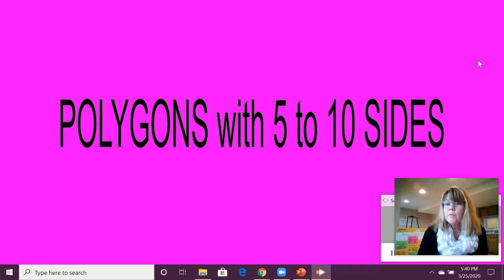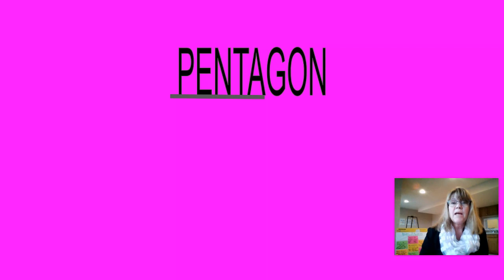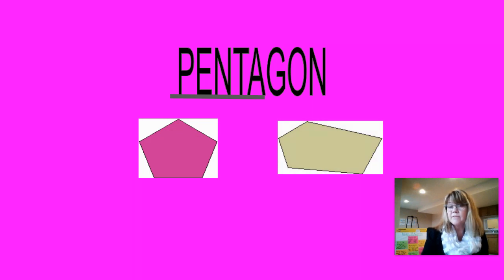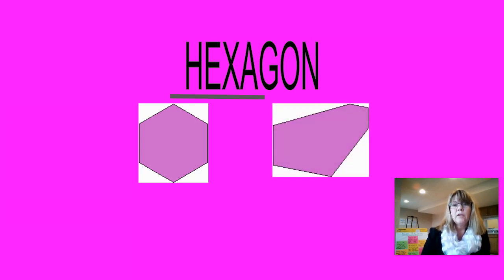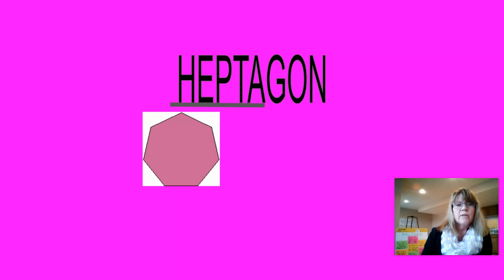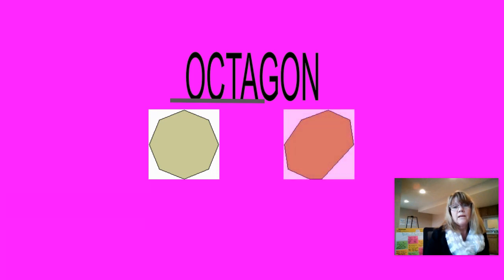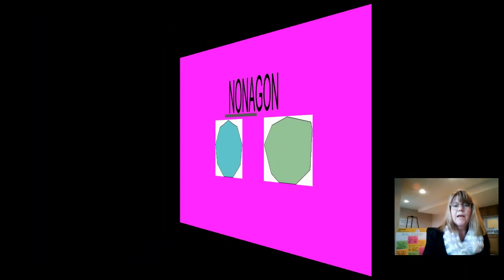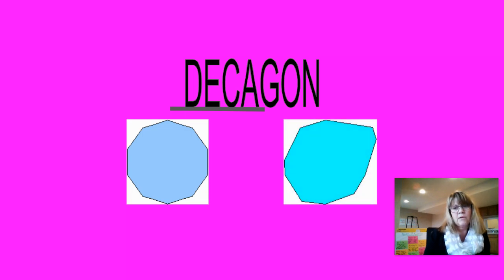Polygons with 5 to 10 Sides